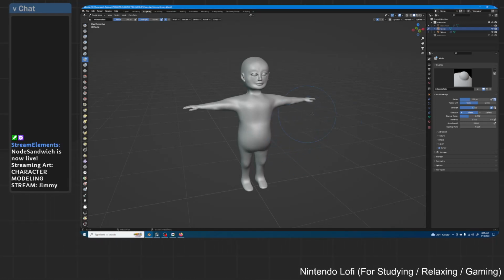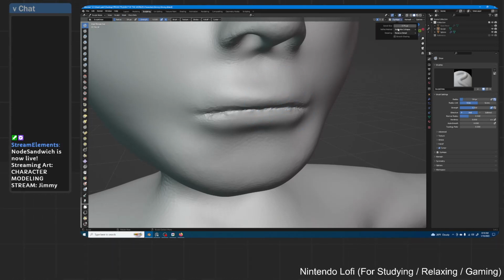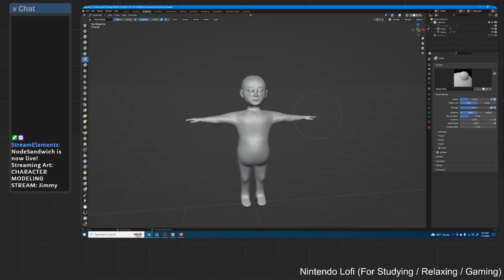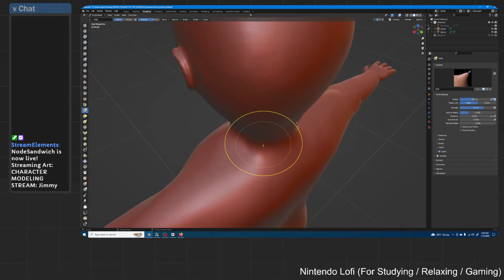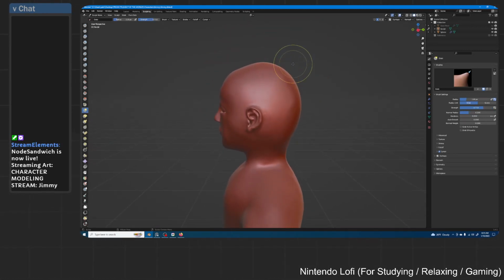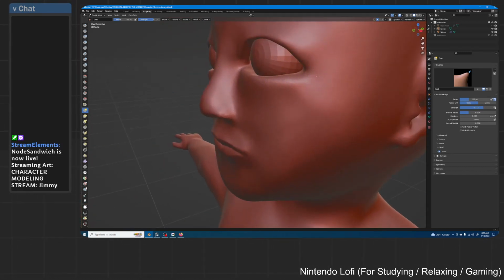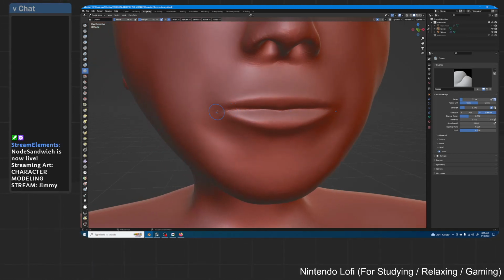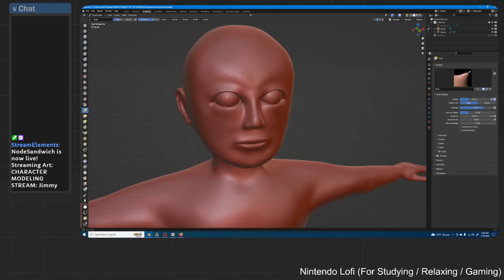CHARACTER MODELING STREAM: Jimmy [PART 2]